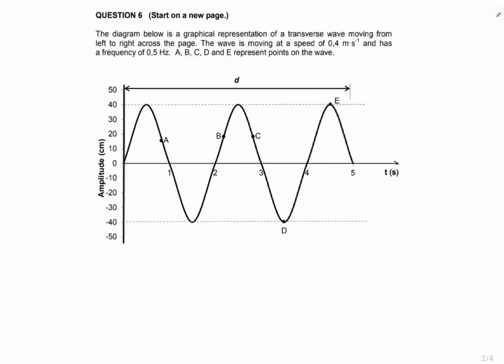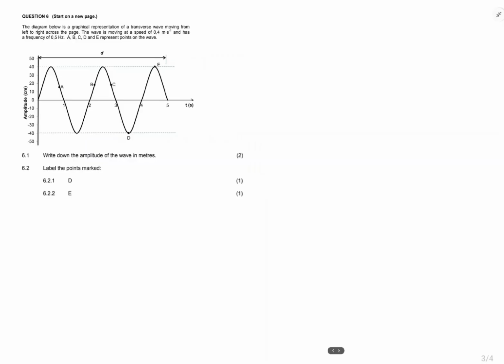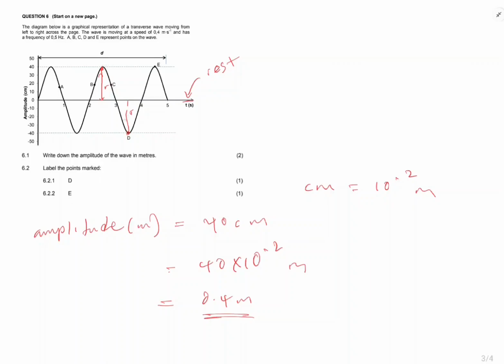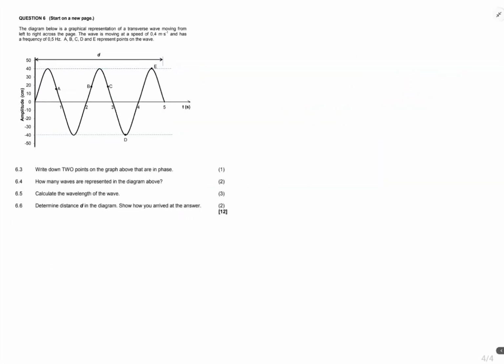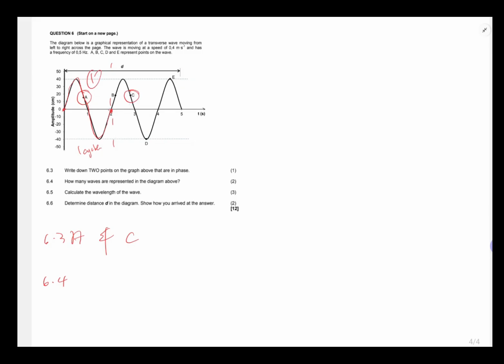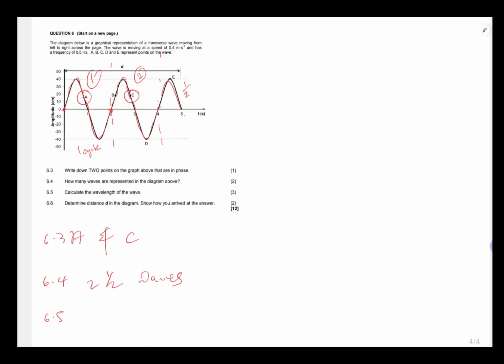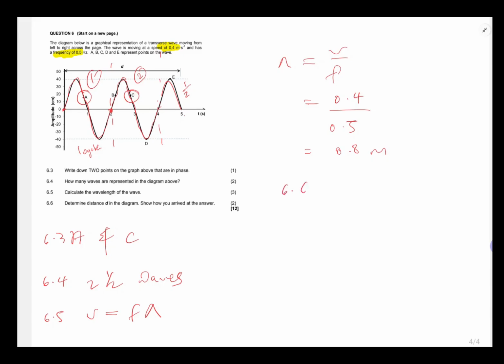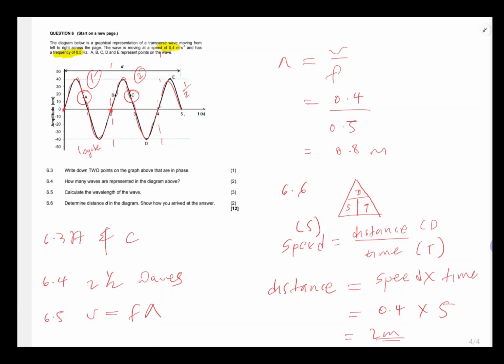Grade 10 Physical Science Exam, P1 November 2016, Question 6 | Transverse Waves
In this video, we are going through an exam question about Transverse Waves. The paper is from November 2016, Paper 1, Question 6.